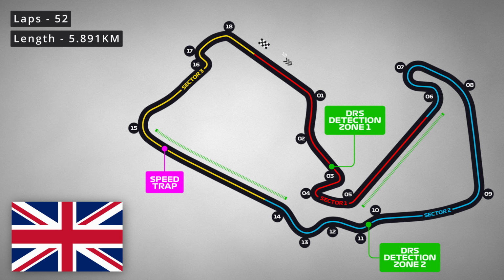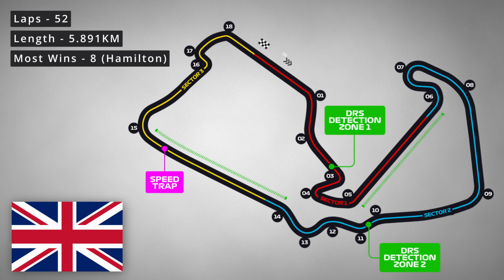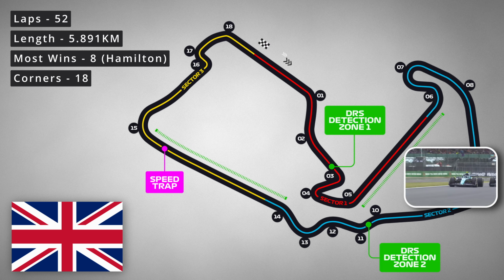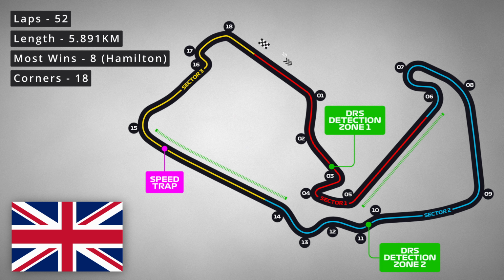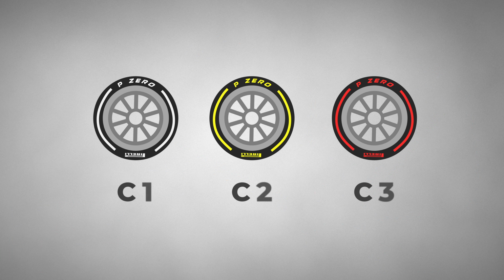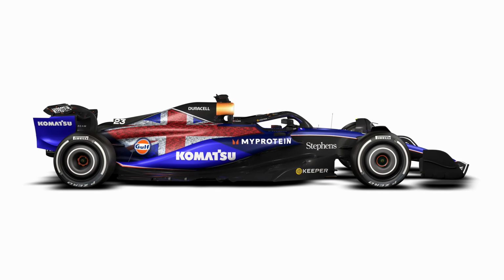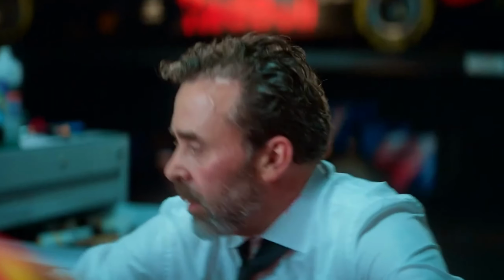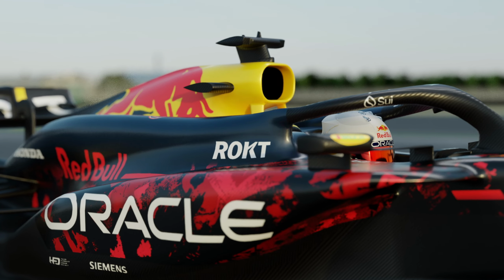FIREWORKS - Silverstone Grand Prix Preview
We're heading to Silverstone for Round 12 of the 2024 Formula One World Championship and after Max Verstappen and Lando Norris collided in Austria, we could be in for an interesting race.

Can Mercedes replicate their recent form at Silverstone? Can Ferrari turn it around?